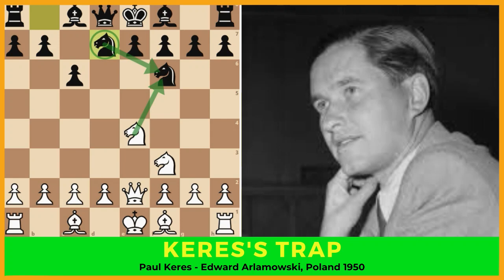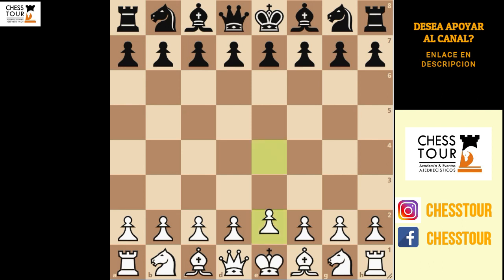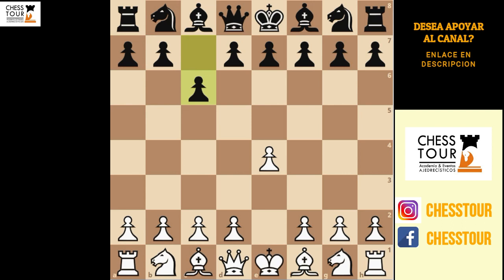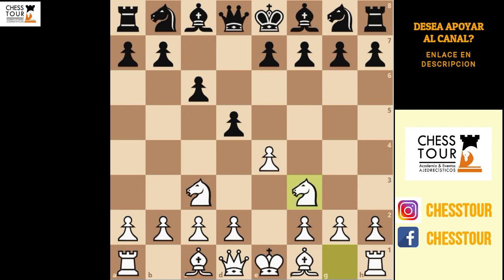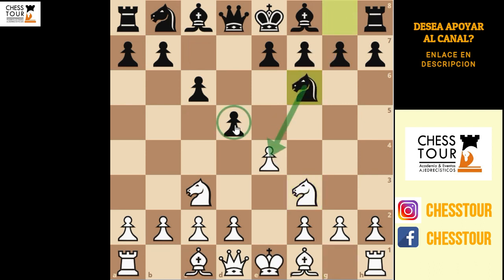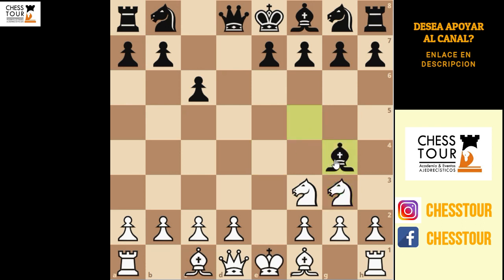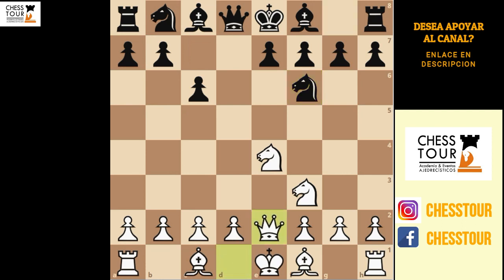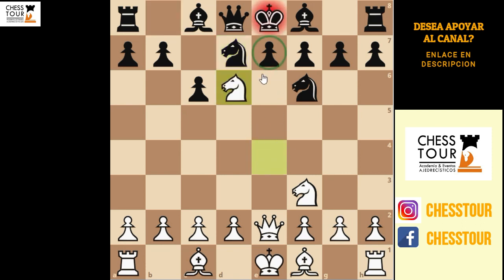Immortal chess miniatures: The Keres trap. Paul Keres - Edward Arlamowski, Poland 1950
🙏 Give "LIKE" to this video.